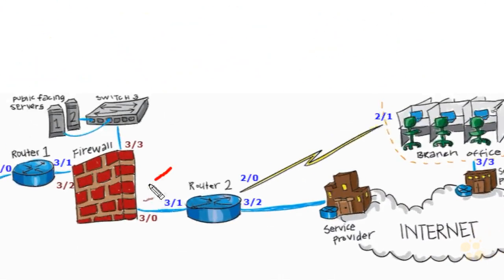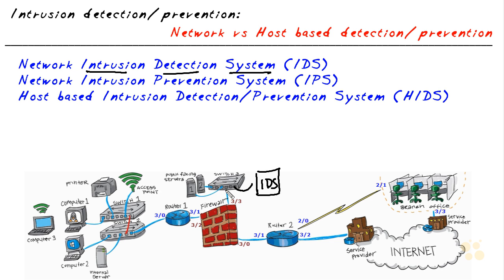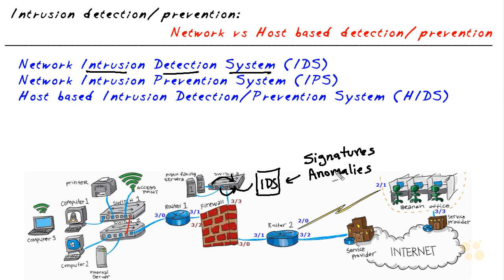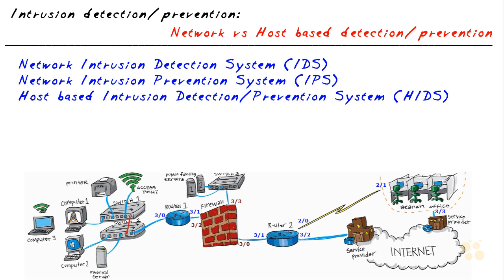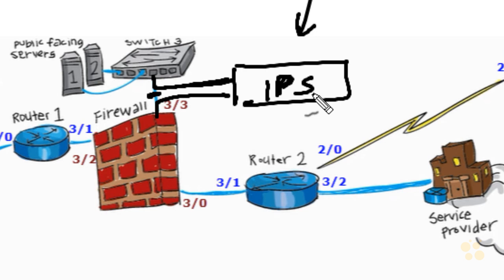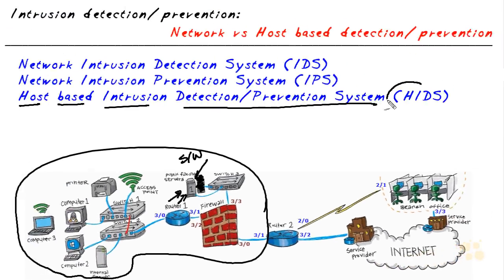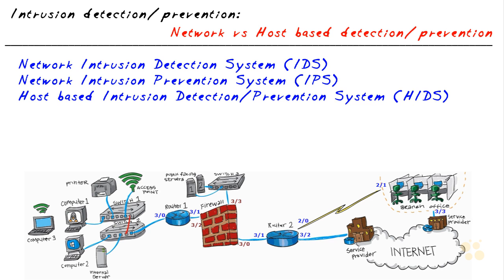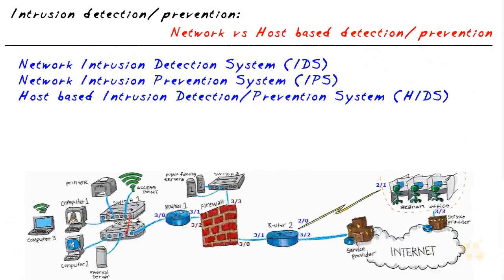04 Describe IDS, IPS, and HIDS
Describe IDS, IPS, and HIDS